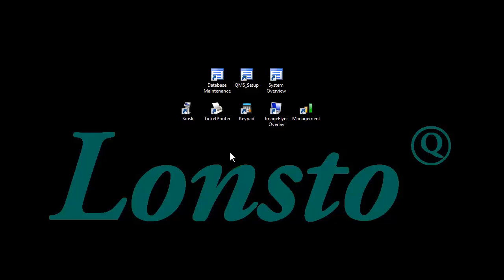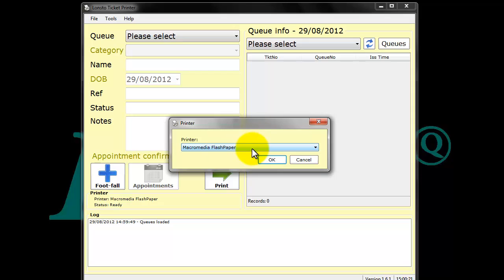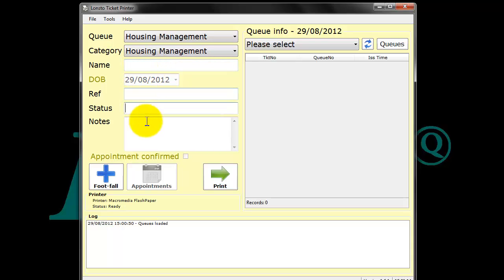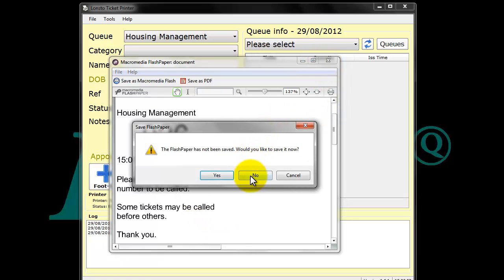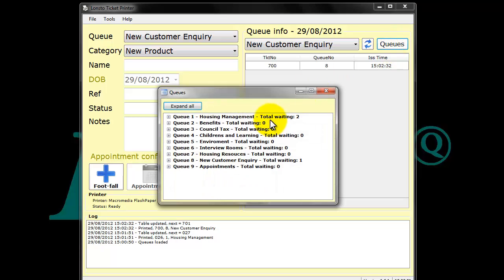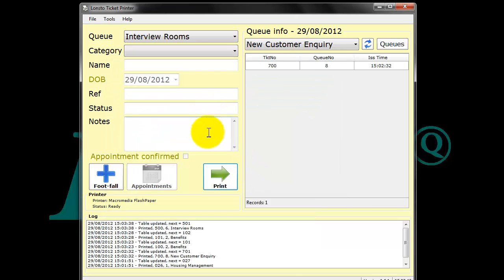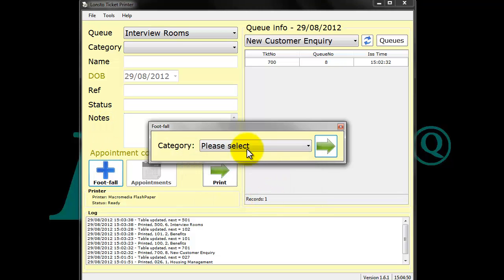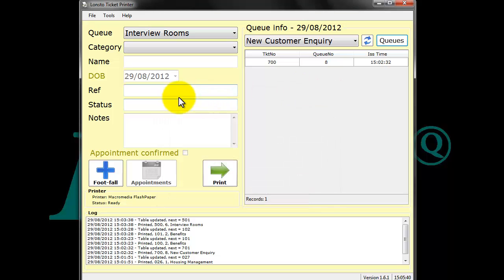CommuniQ - Video 4 - Ticket Issue Receptionist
CommuniQ Ticket Issue